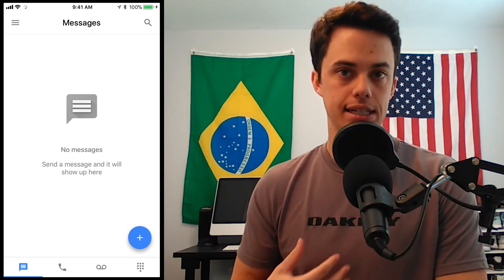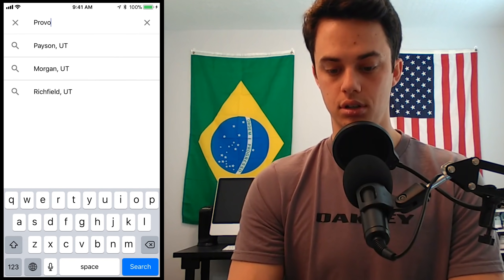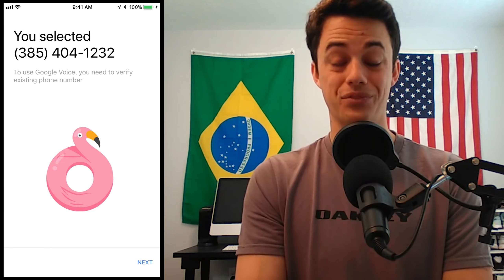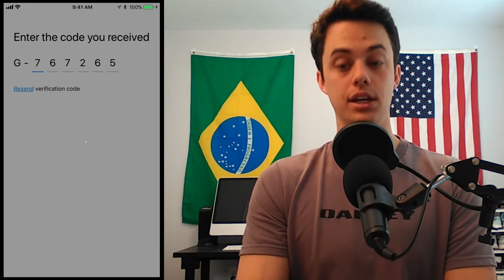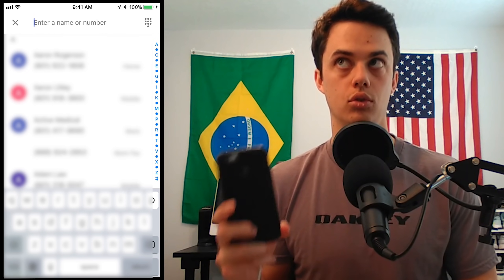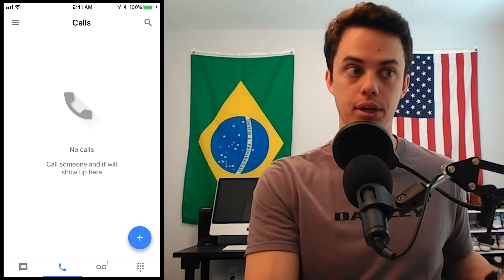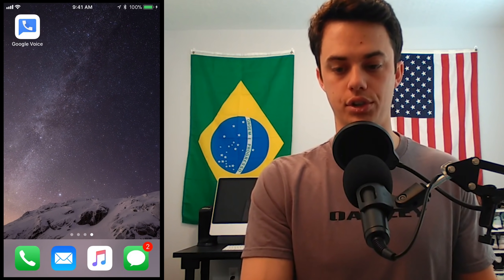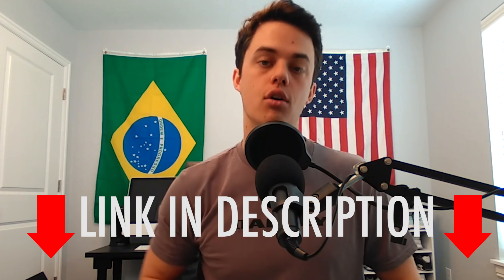Google Voice - How to get a FREE phone number!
You can use Google Voice to get a FREE phone number to use for your business or for personal use.  Learn how to get your free phone number that works on your iPhone or smartphone just like your carrier phone number.